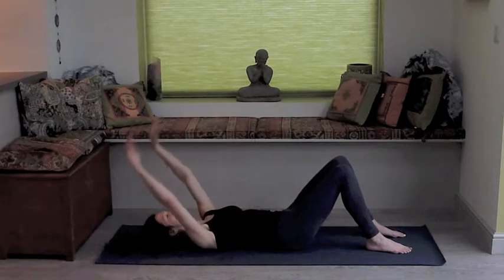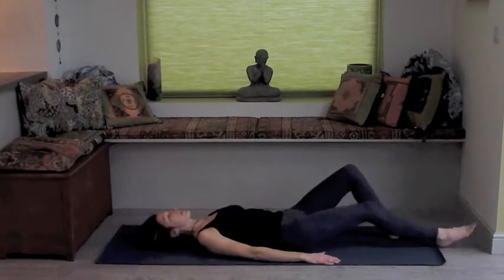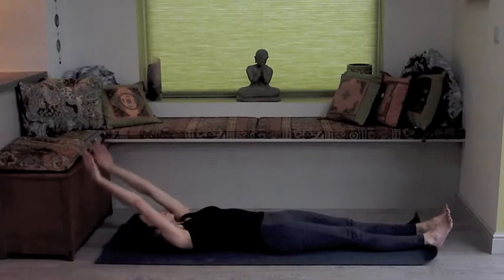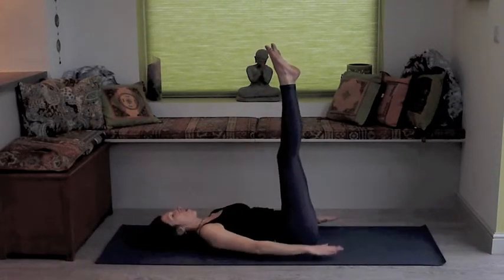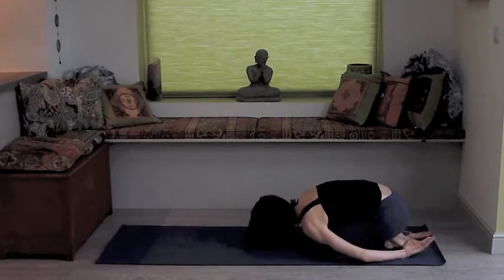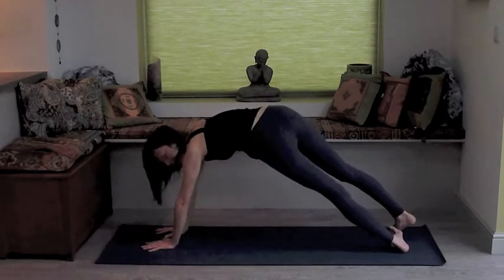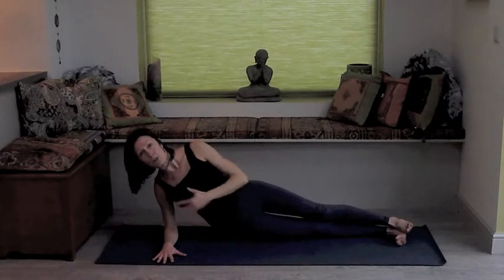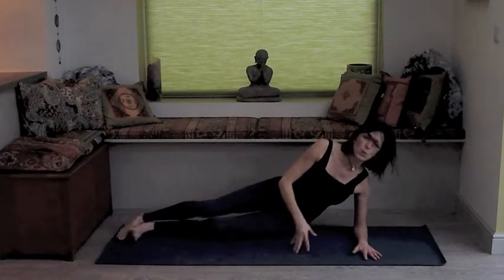Pilates for Strength and Tone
Pilates routine ideally for those who have been practicing Pilates a while and have a good idea of the basics and built up core strength for more intermediate - advanced exercises.